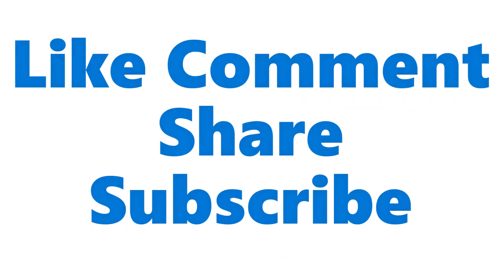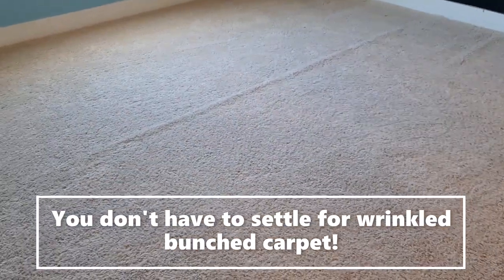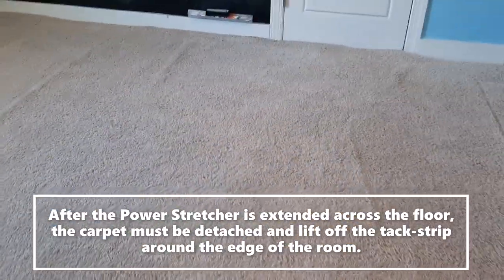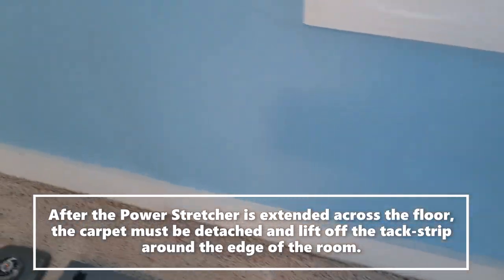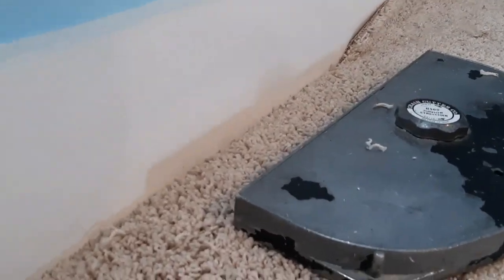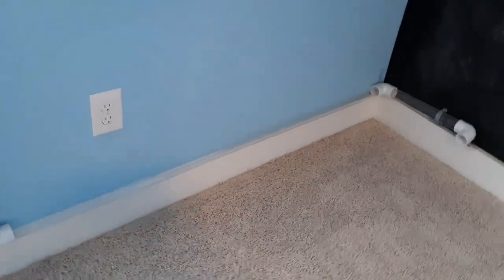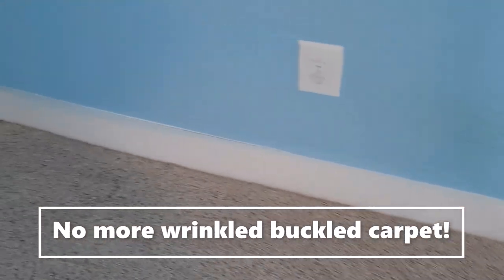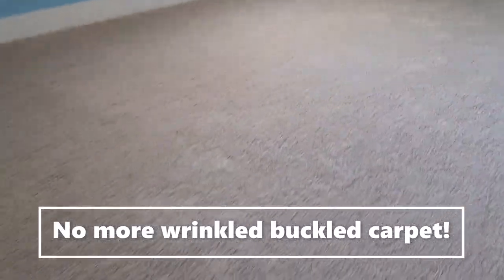Carpet Stretching Explained? How to Avoid Unwanted Replacement.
Carpet re-stretching saves people money versus the cost of replacement. In some cases you do not have to replace wrinkled buckled carpet unless you want a different color or texture of carpet. Let a professional examine your wrinkled buckled carpet to see if a carpet re-stretch service is ideal for you.